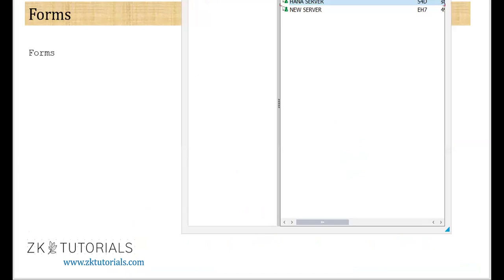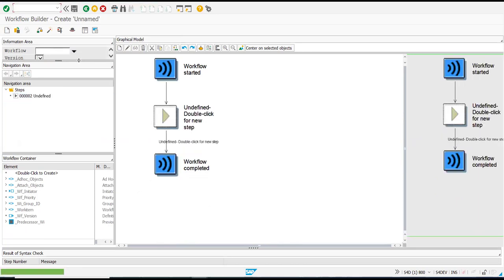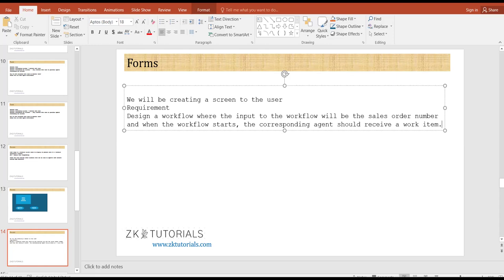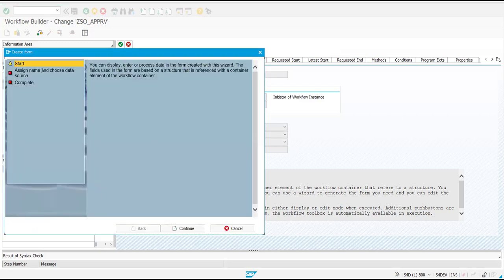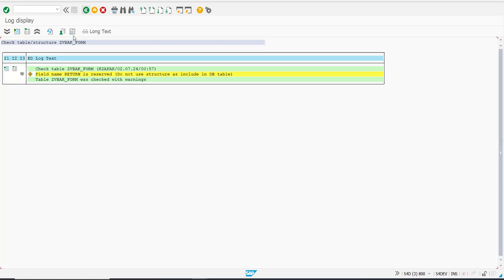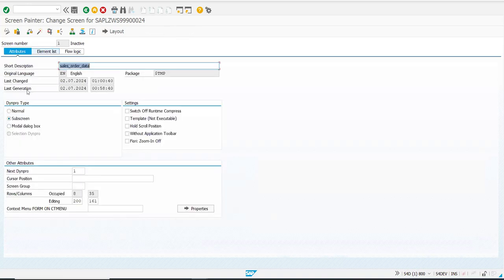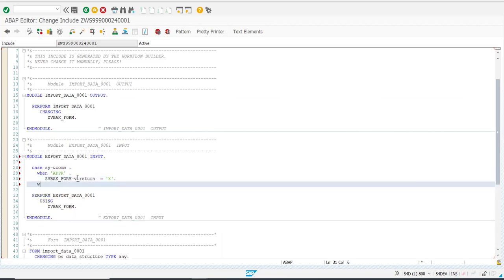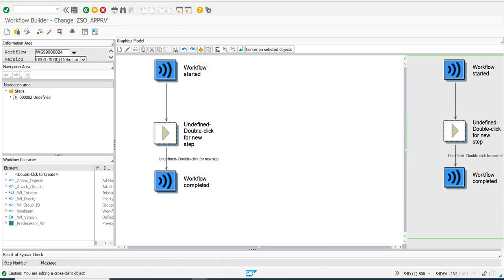5.1 Forms In SAP ABAP Workflow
5.1 Forms In SAP ABAP Workflow